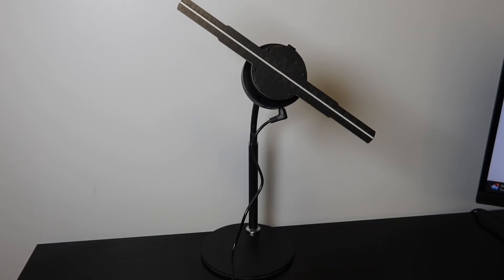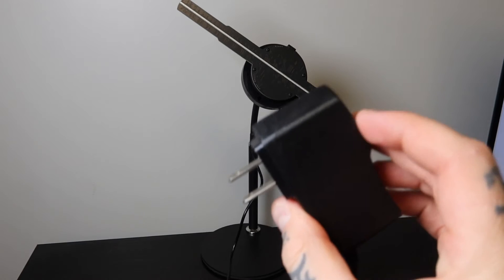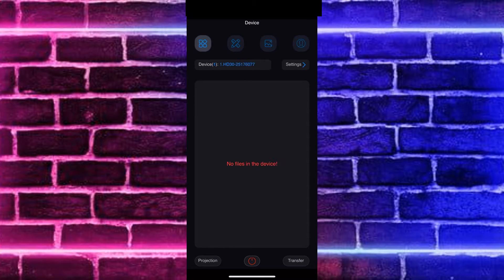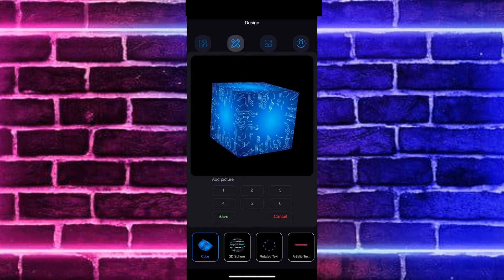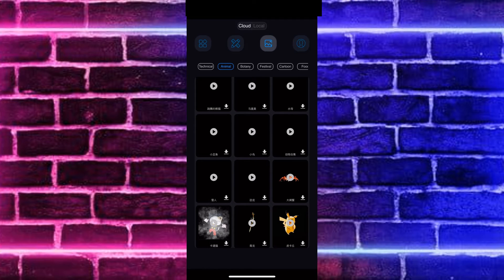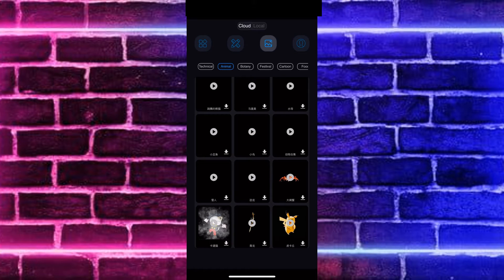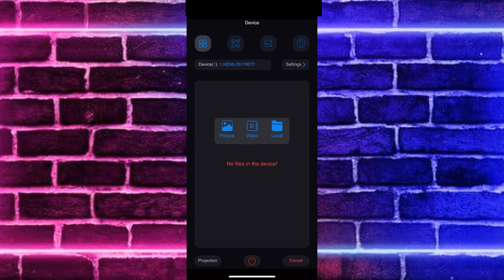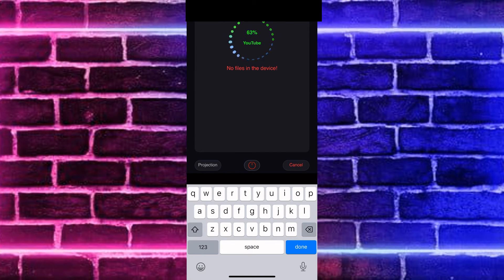3D Home Holograms Are Here! Gamers ... This Is Crazy! | HoloX by Holofex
In this video we dive in and check out the HoloX Hologram device from Holofex and how it can be easily used to turn any logo, design, photo, or video into a 3D High Quality Hologram.

Check out Holofex on YouTube!

Please note that it is very hard to film holograms so they do look less bright and clear in video than they do in person. In person these are extremely high quality and show all the colors perfectly!

To see items I've reviewed on the channel, click

Please let me know what you thought of the HoloX hologram device in the comments below!